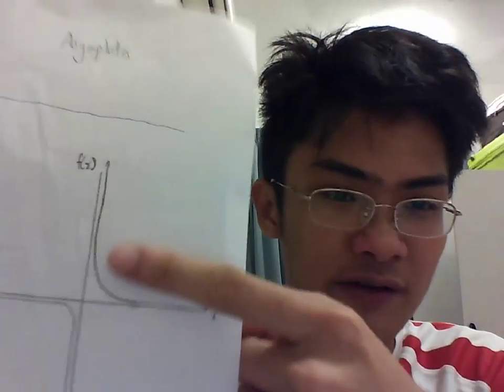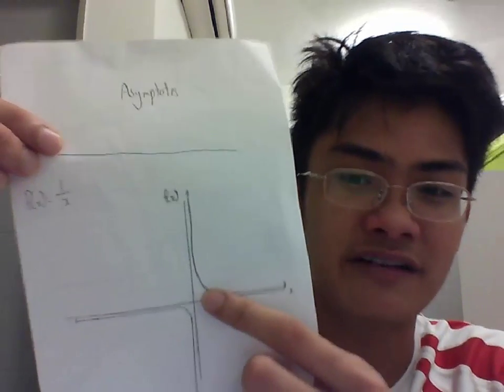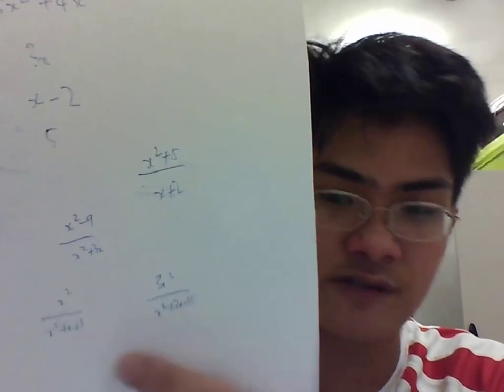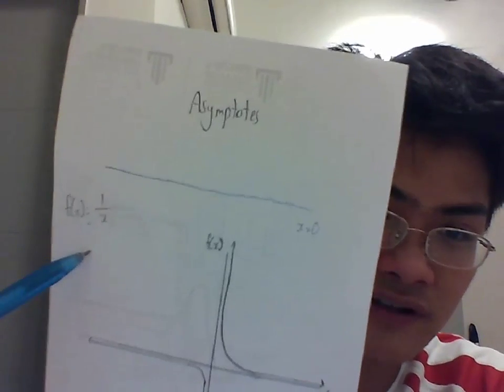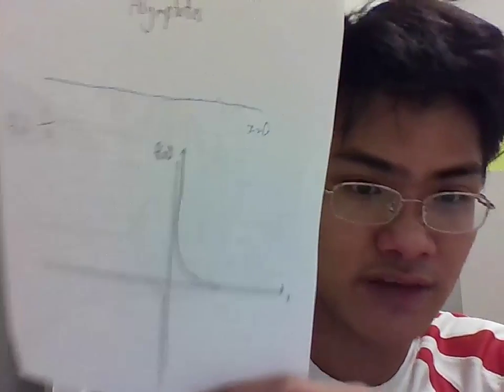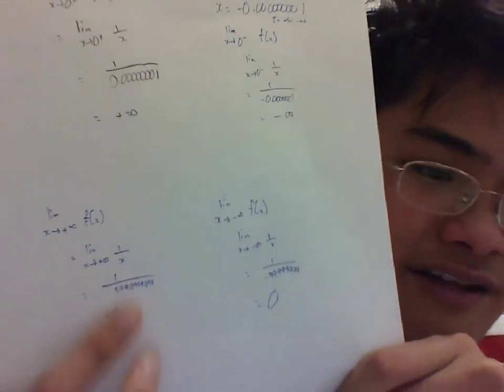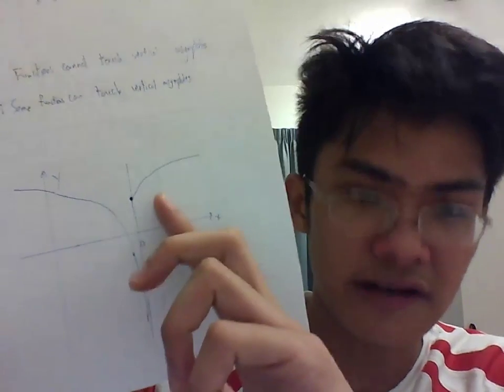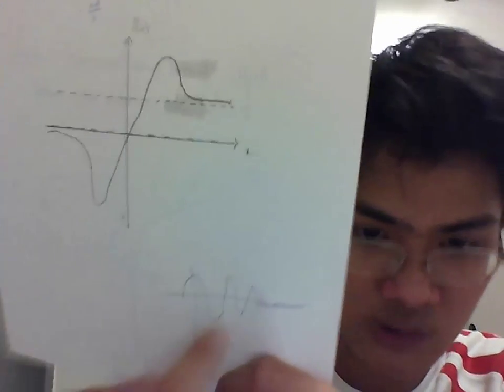The Concept of Asymptotes and Limits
Hello Mr Alvin! :)